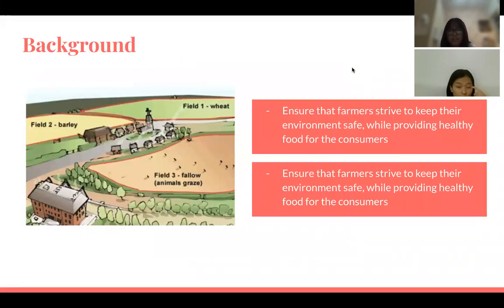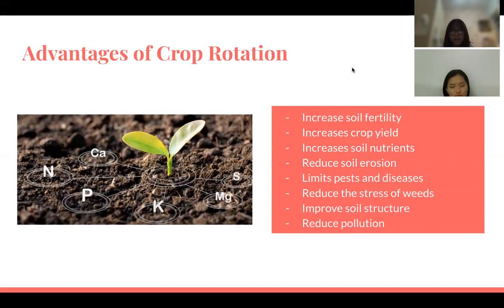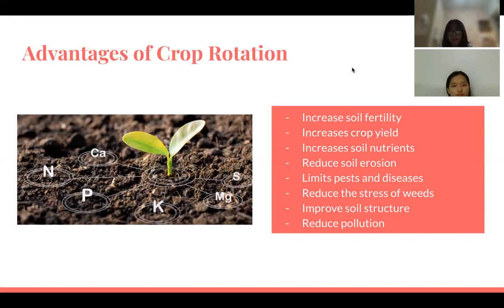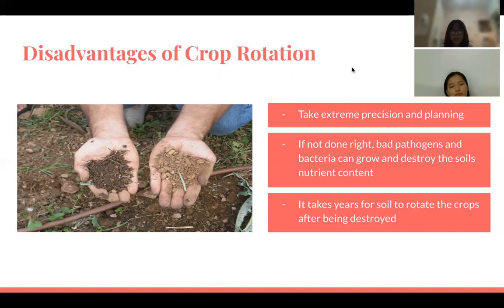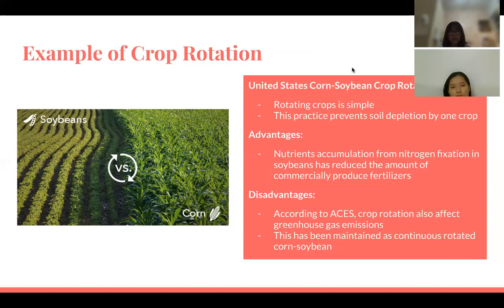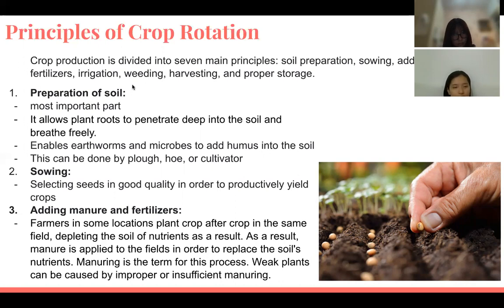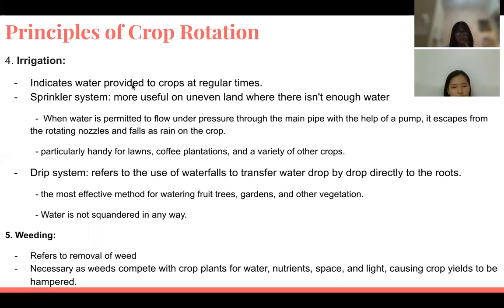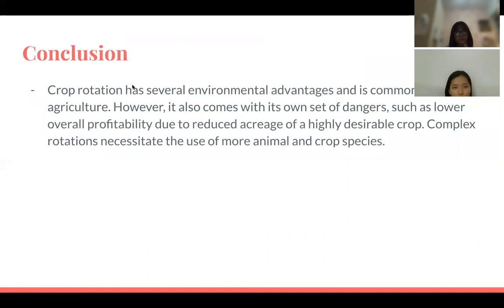Crop Rotation Presentation